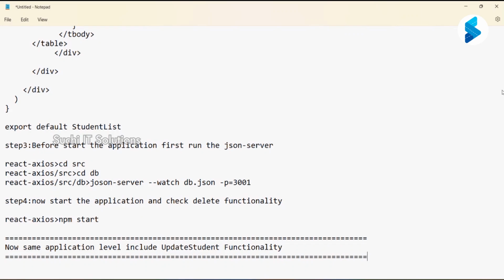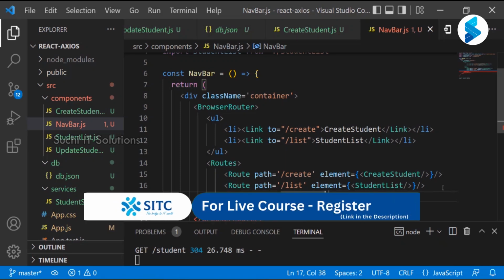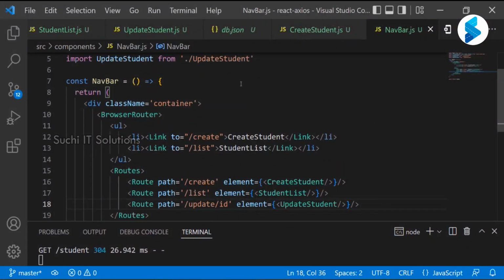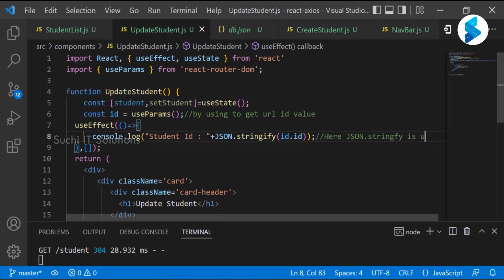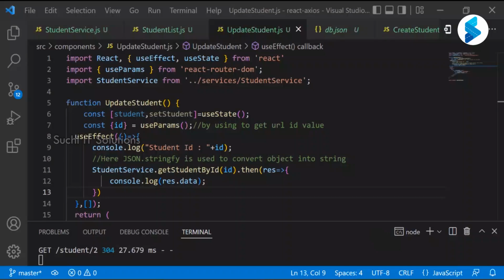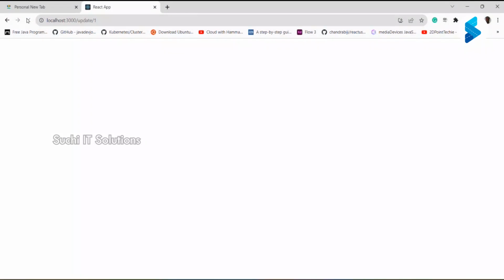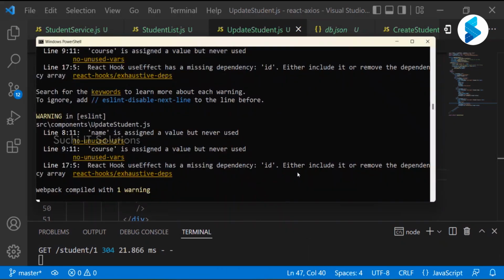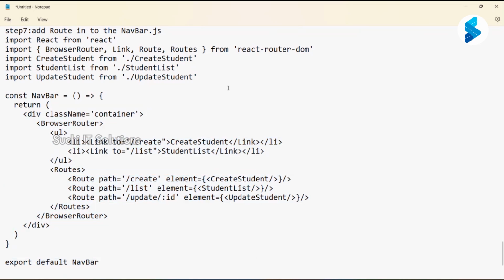46_Json Server Update Functionality | React JS Full Course